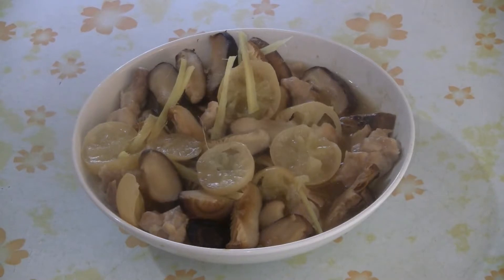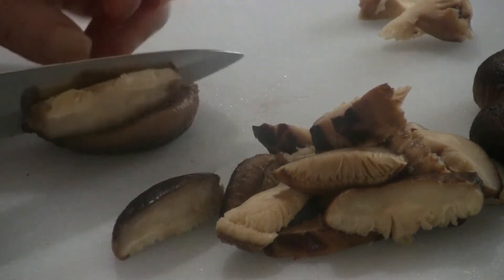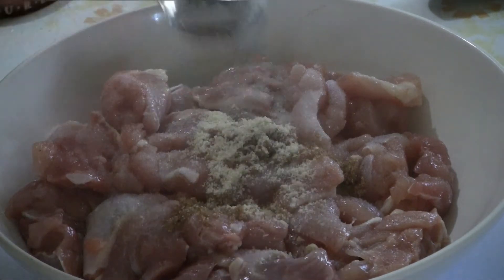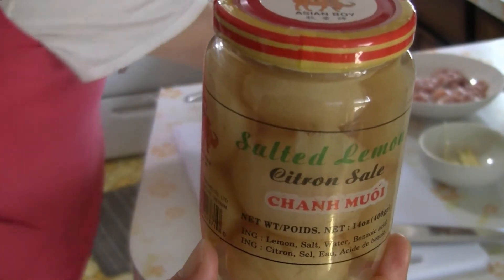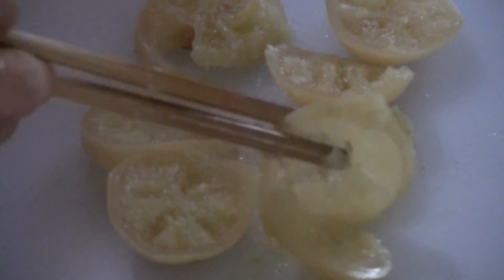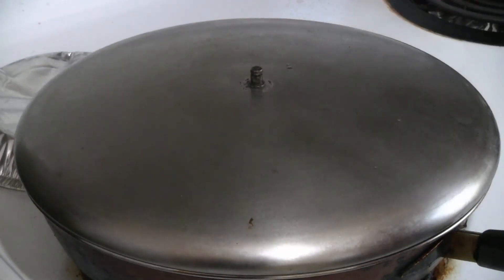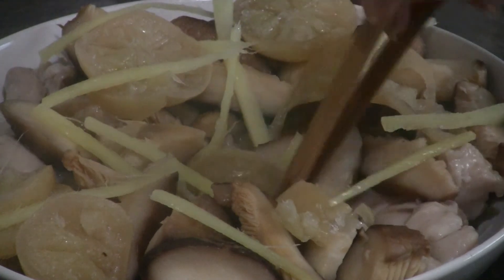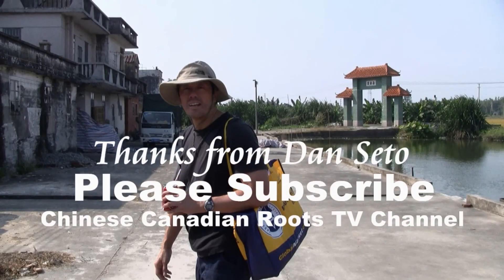Easy Steamed Lemon Chicken (Boneless Chicken Recipe) Traditional Chinese Cooking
Simple and easy recipe for Chinese Lemon Chicken With Chinese Mushrooms.  I use salted Vietnamese lemons, which add just the right amount of sourness to this traditional Chinese dish.   You can also use regular lemons for this recipe.

Recipe is below:

CHINESE STEAMED LEMON CHICKEN

The delicious flavors are infused during the steam cooking.  The chicken is juicy and tender.  The sauce made from steaming is flavorful and delicious.  You can use regular lemon for this recipe if you can't find Asian lemons.

1 lb. sliced chicken
3 tablespoons slivered ginger
6 Chinese mushrooms
1 teaspoon salt
1 teaspoon brown sugar
1/2 teaspoon chicken soup base
1 teaspoon cornstarch
1/2 teaspoon sesame oil
1 teaspoon light soy sauce
2 to 3 small Asian lemons  (or 1 tablespoon lemon juice)

Slice ginger into slivers.  Soak Chinese mushrooms for a least 2 hours.  Slice mushrooms and be sure to cut out the hard stems.  Cut Asian lemons into thin slices.  If you can't find any Asian lemons, just add 1 tablespoon or less lemon juice into the chicken.

Put sliced chicken in a mixing bowl.  Add salt, brown sugar, chicken soup base, cornstarch, sesame oil and light soy sauce.  Mix well with a pair of chopsticks or a fork.  Spread Chinese mushrooms, lemon slices and ginger on top of chicken.

Bring water in a pan to a boil.  Put dish of chicken in pan and cover with a lid.  Steam for 30 minutes.  At the 20 minute mark, check to see if the chicken is cooked all the way through.  Some pieces of chicken are sticking together and may still be raw.  Separate these pieces of chicken and then cover with the lid again.  Steam the chicken for the final 10 minutes.  Serve with rice.  I like to put some of the juices onto the rice.  Enjoy!